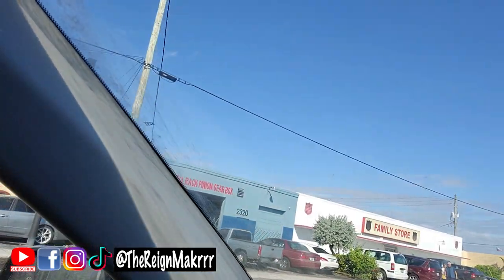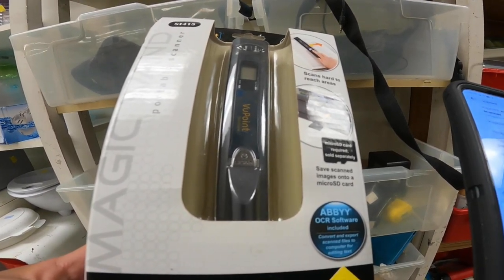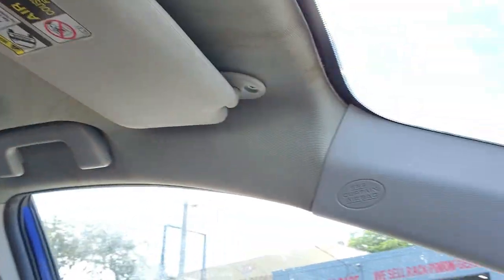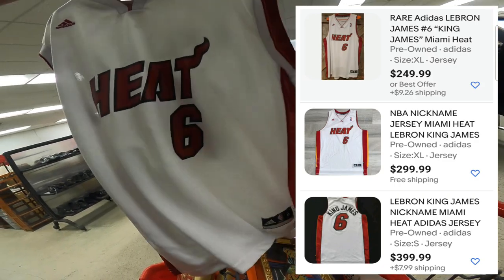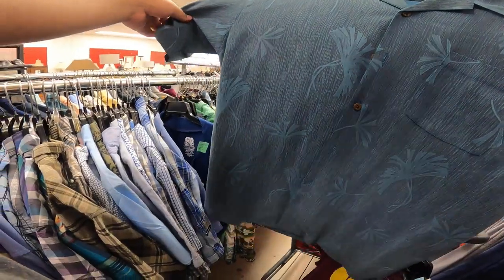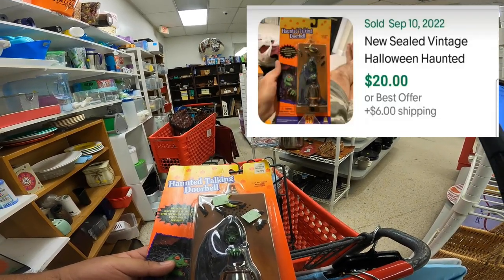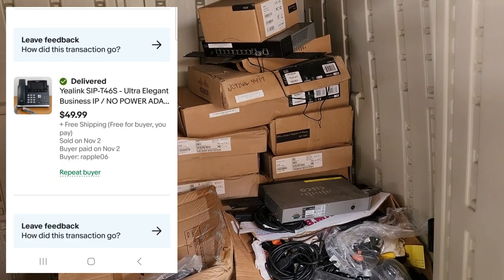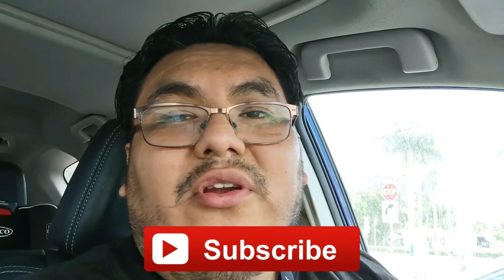Don't Believe The Hype Some Jersey's Don't Sell For Much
INSANE THRIFT STORE FINDS

If it sold on eBay then i'm buying it to make money!

Credits:  Medina- Tormented